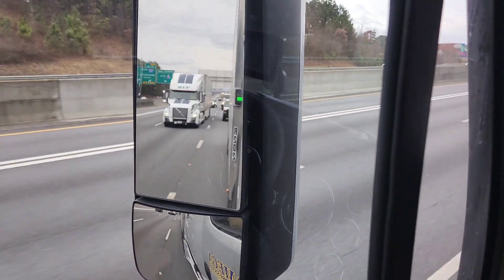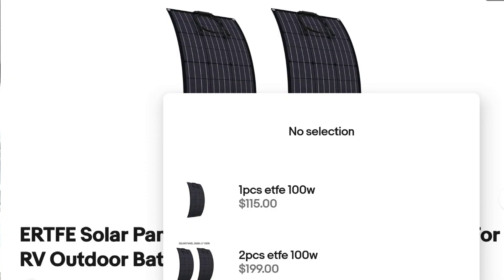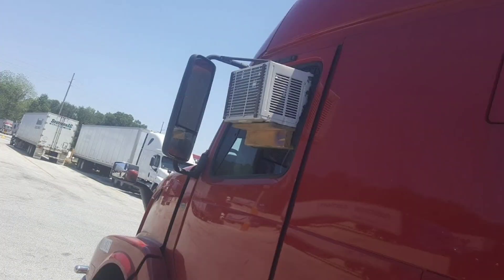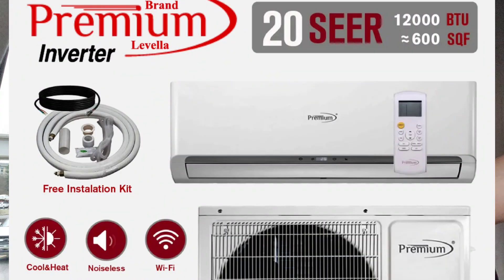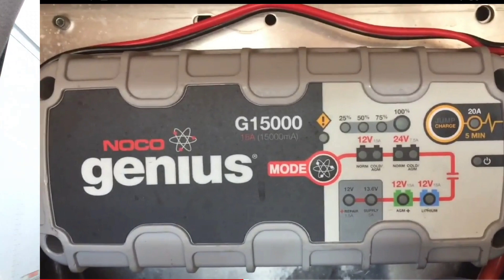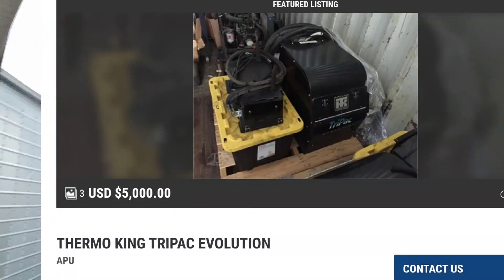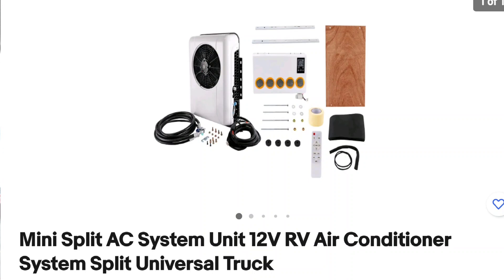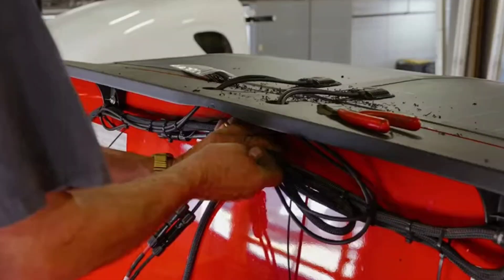Go Whit Solar OR Gas Generator ? Semi Truck DIY APU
Today we're gonna be talking about solar or gasoline generator For semi truck the good and the bad  plus sum generator ideas